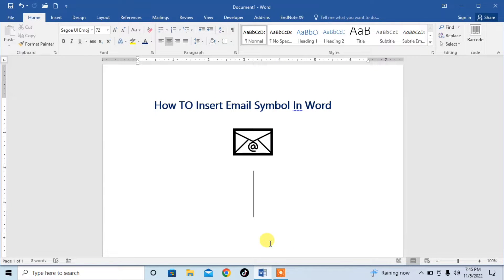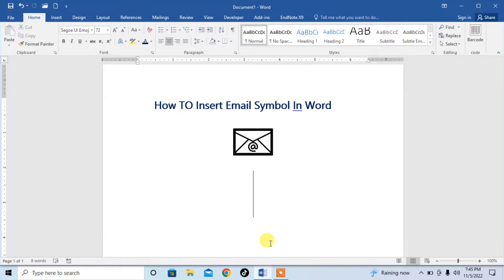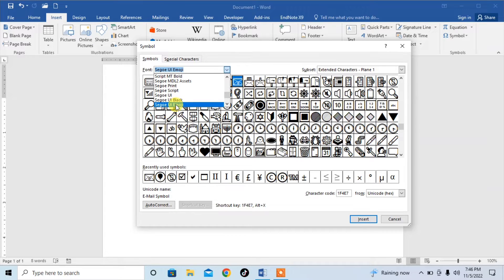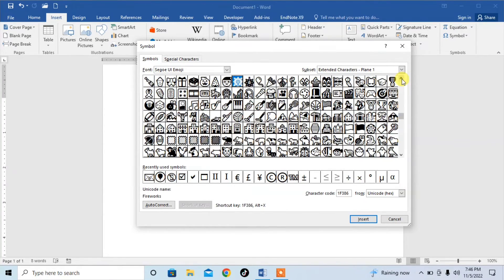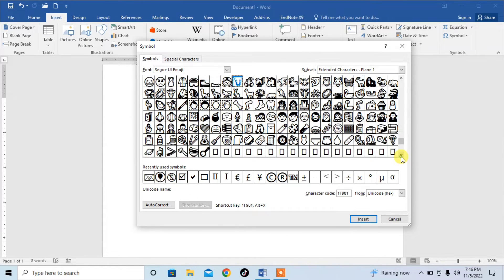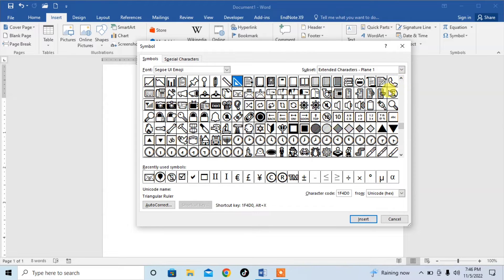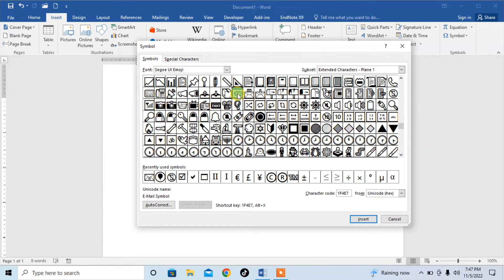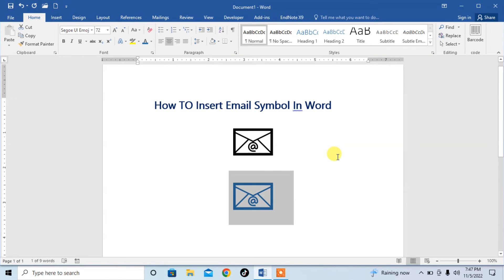How To Insert an Email Symbol In MS Word 2016, 2013, 2010, 2016, 2007 | Add Email Symbol in Word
This Microsoft Word shows how to insert an email symbol in Microsoft Word. After watching this video you will be able to insert an email icon in MS Word
This video tutorial also works in Microsoft Word 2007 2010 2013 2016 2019 and 365